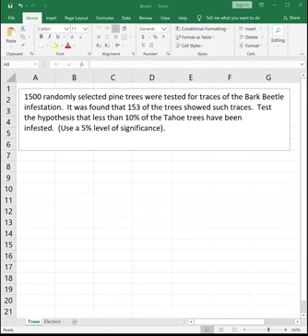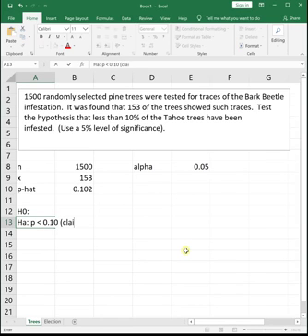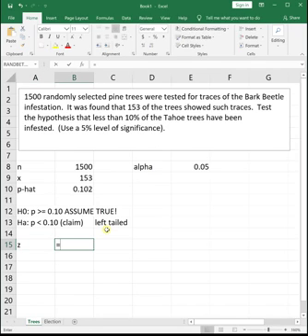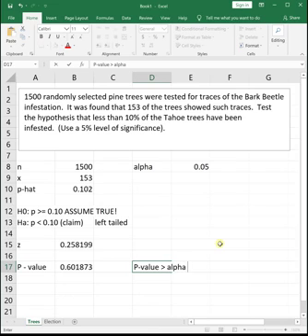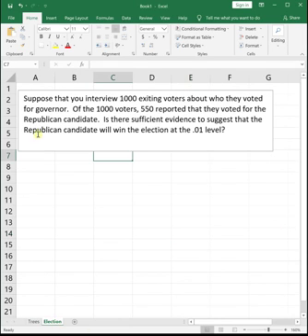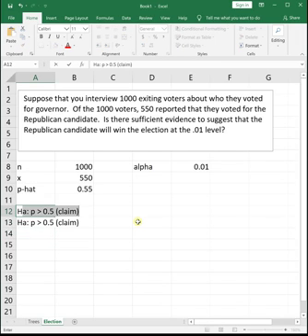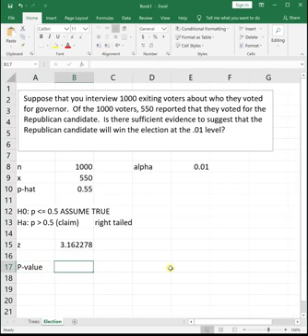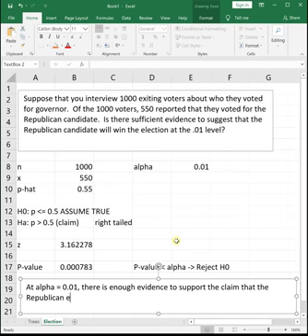Hypothesis Testing for Proportions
HT for p